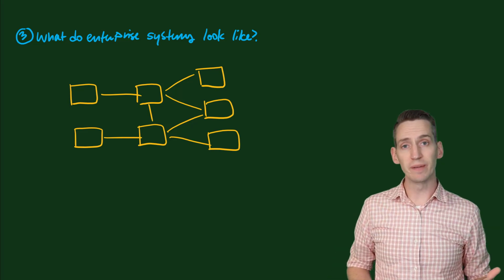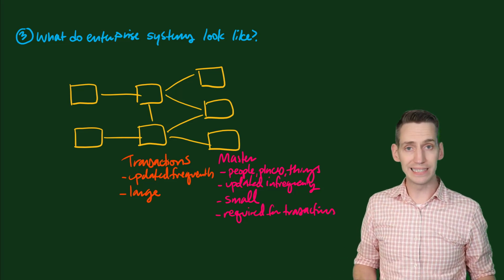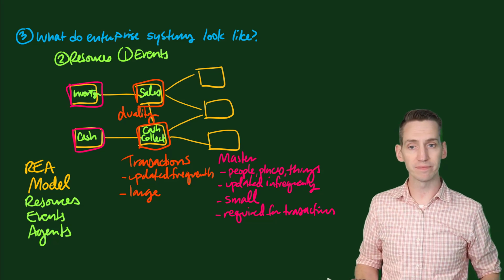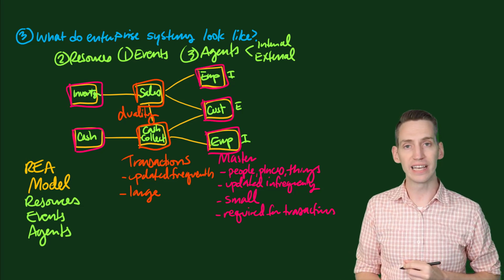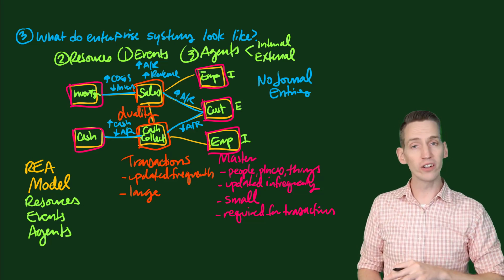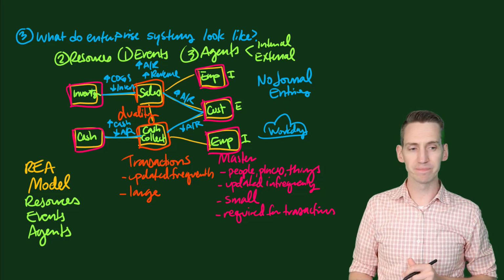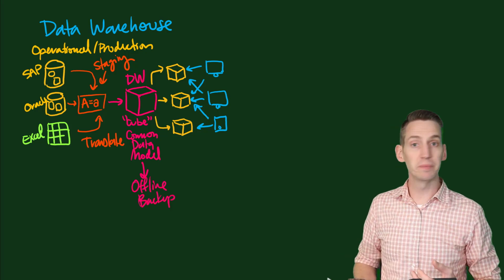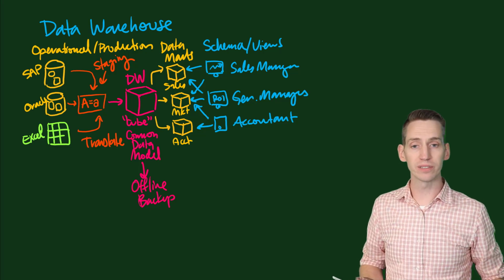DB3 What do enterprise systems look like